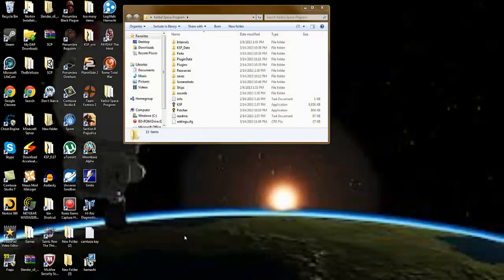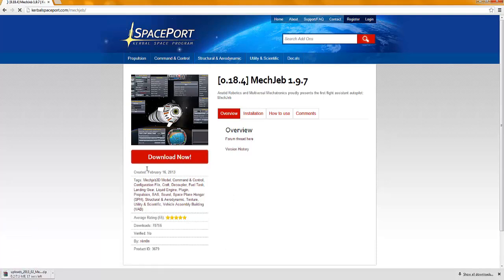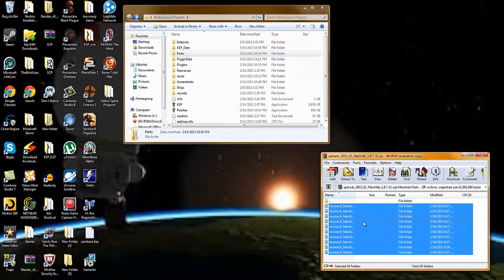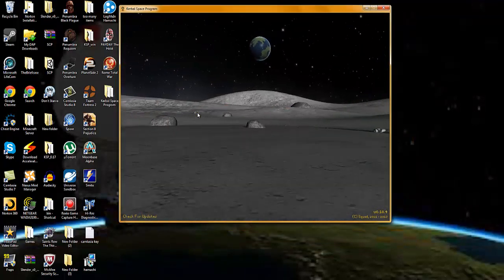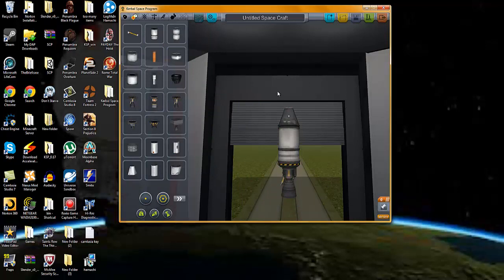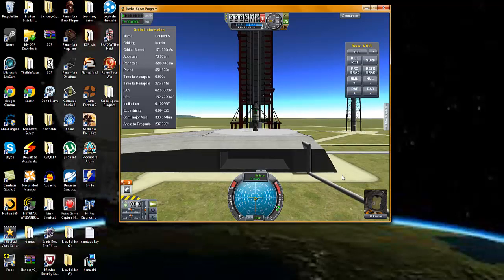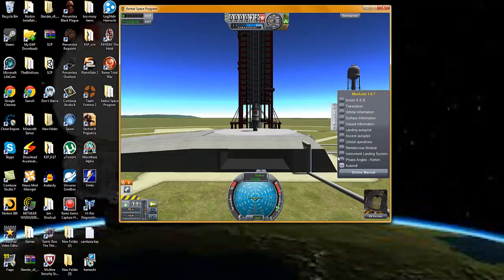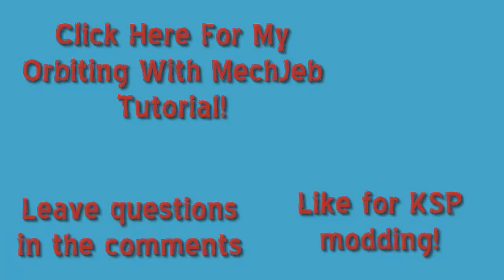How to Install MechJeb for Kerbal Space Program 0.20 - Easy & Short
Did this help? Like + Fav!